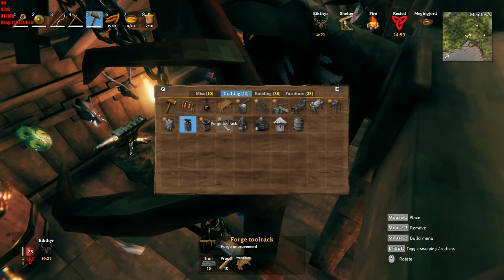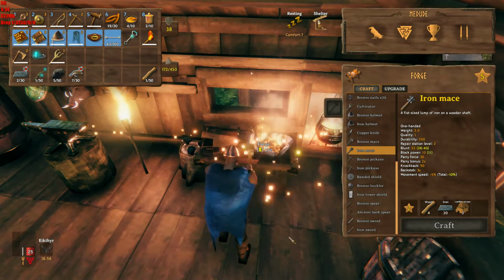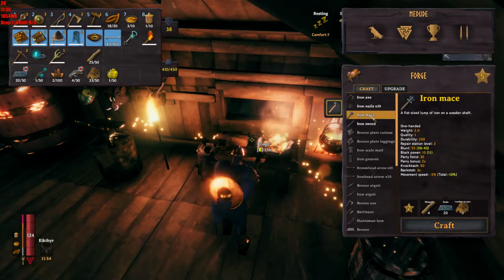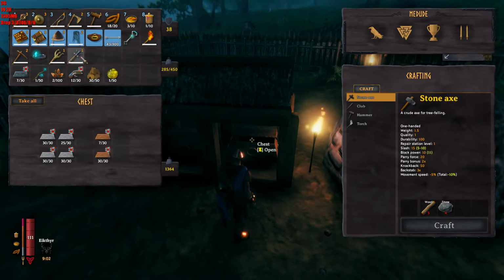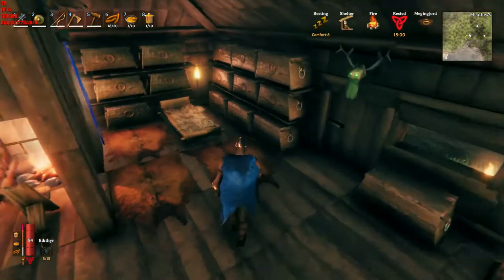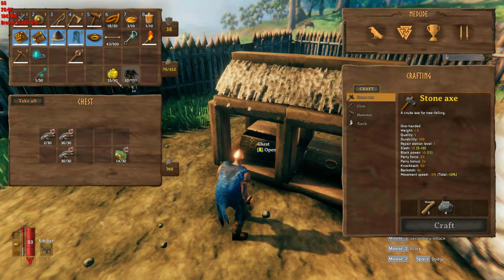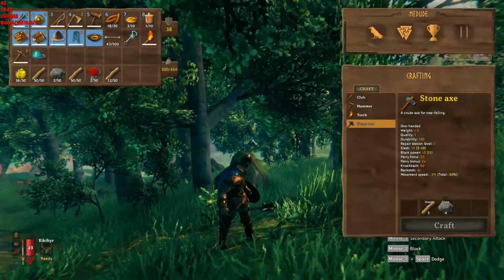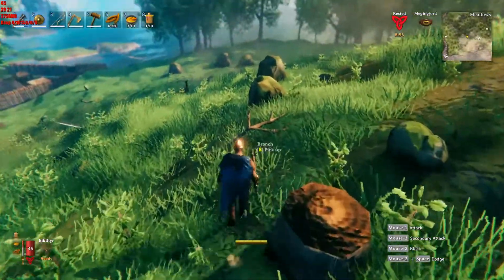Valheim season2 pt.21 It's an Iron Age !!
I start upgrading to Iron in Valheim with a new club and forge bits!